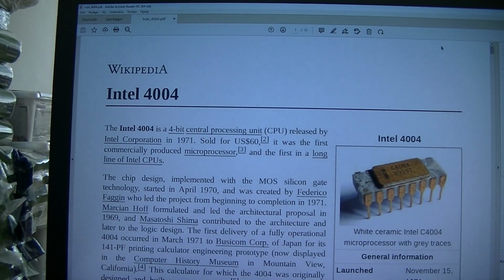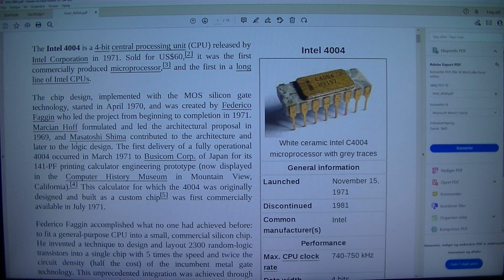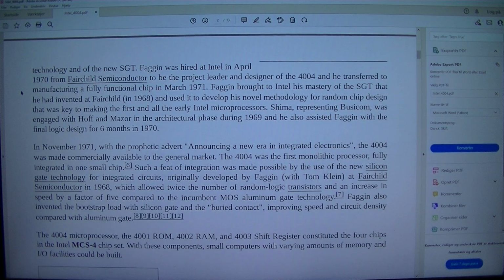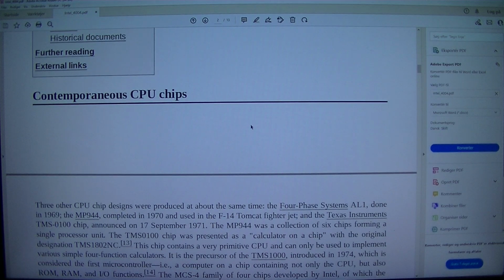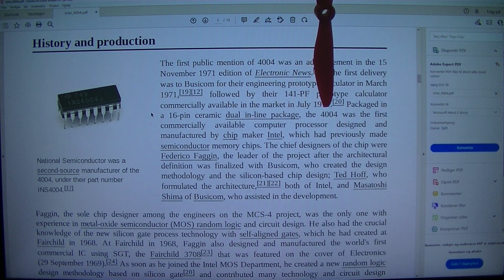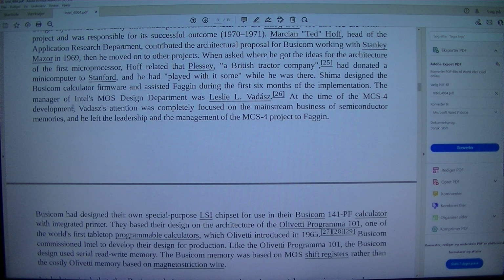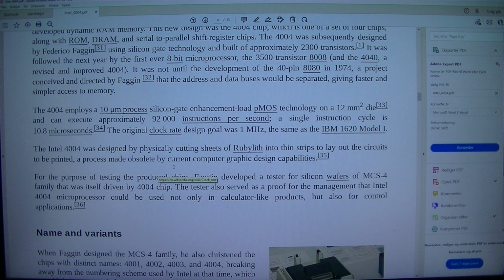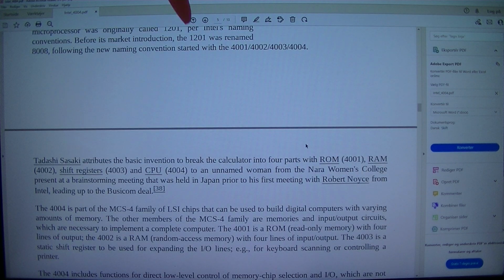MongoTV_8847 - LOOKING AT GAMER PC HARDWARE - Part 24 - First Intel 4004 CPU - 4-Bit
PART 24 - First Intel 4004 CPU - 4-Bit (This video have 3 Part : Part 24 - Part 25 - And small Part 26. They are on my playlist with name "MONGO TV - LOOKING AT GAMER PC HARDWARE".) I like try do this, to get help read English text loud. That will help me a bit to understand the text :-) Maybe  this video could be helpful for some other too, that don't speak and read English very well :-) Have a good day too.